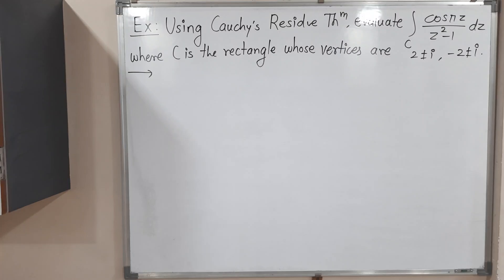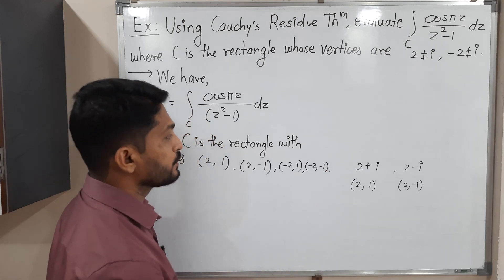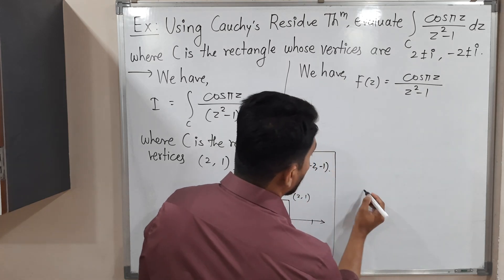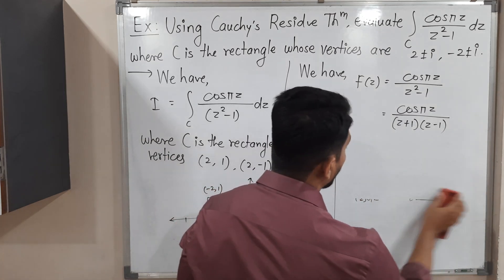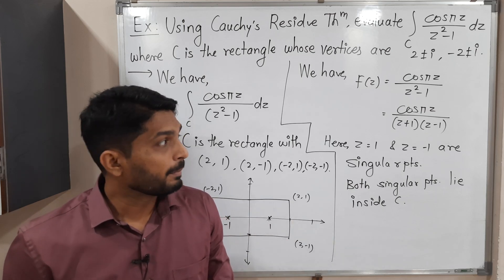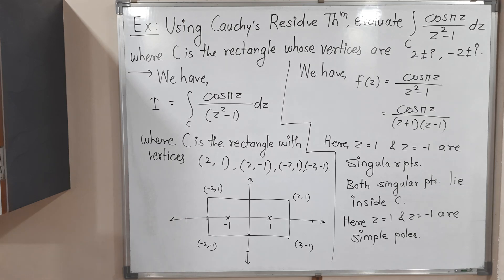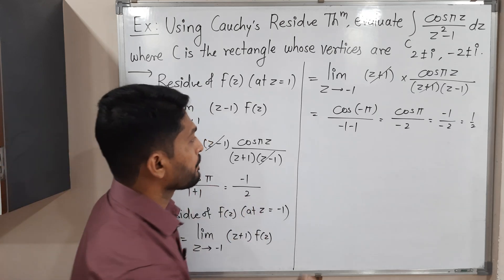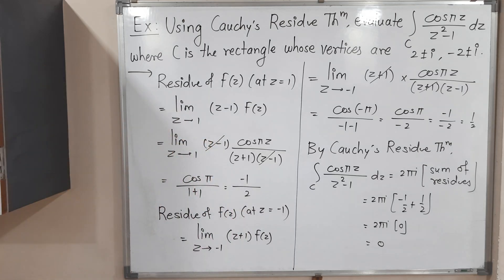Evaluation of Integral Using Cauchy's Residue Theorem | L45